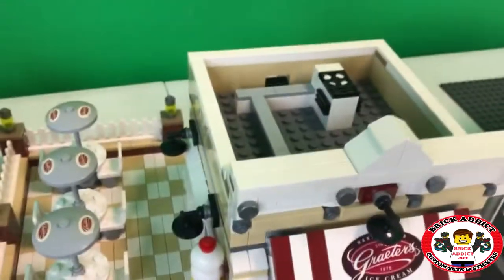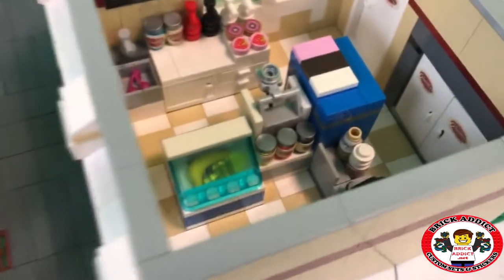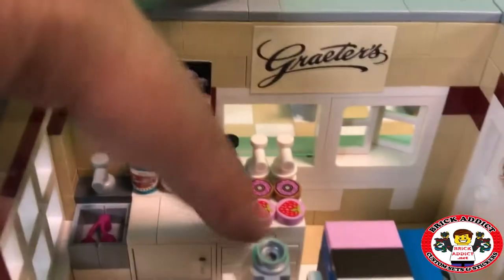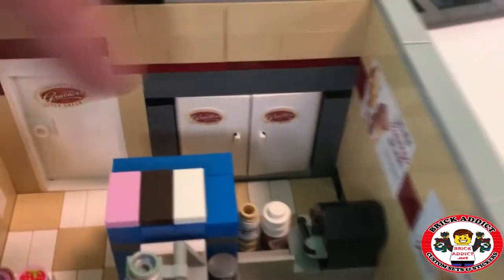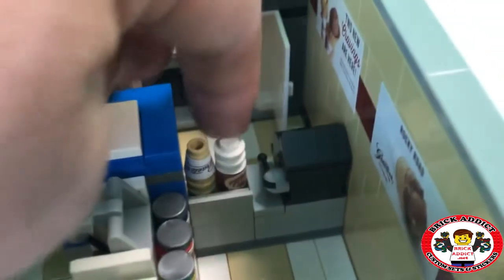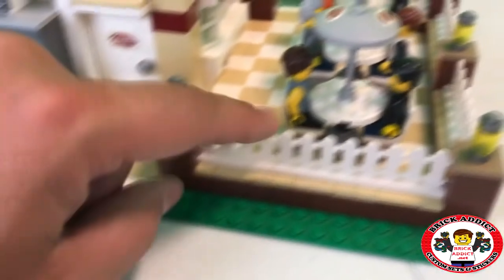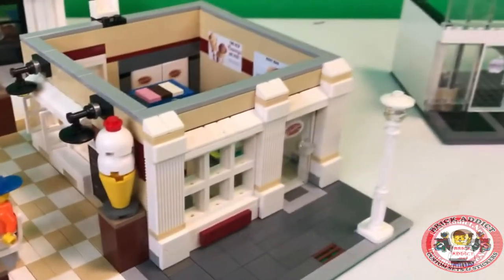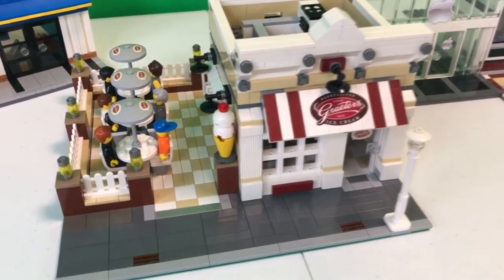LEGO ICE CREAM RESTAURANT By Brick Addict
What's better to beat the summer heat than LEGO Ice Cream?!?! Today we're heading to the LEGO Graeters Ice Cream to cool down! Let us know what YOU think!